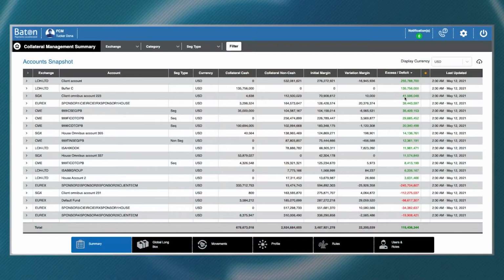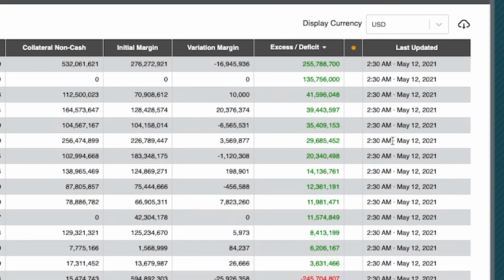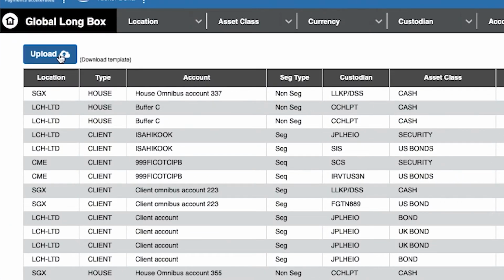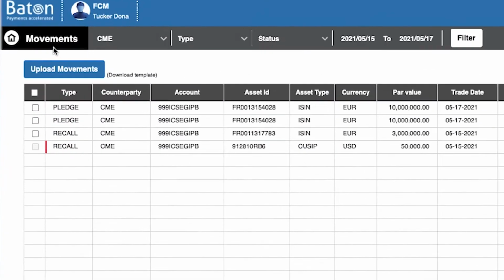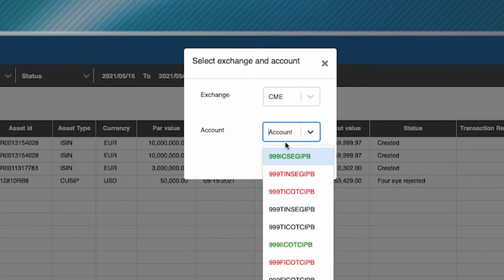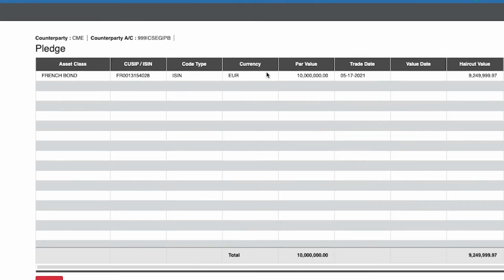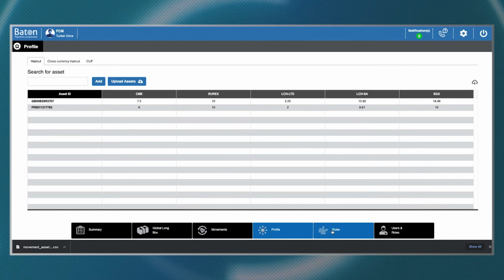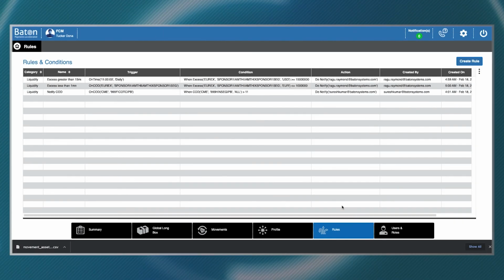Baton System's Core-Collateral solution DEMO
Baton System's collateral management and optimisation solution, Baton Core-Collateral, demonstration by - Tucker Dona, Head of Business Development & Client Success at Baton Systems